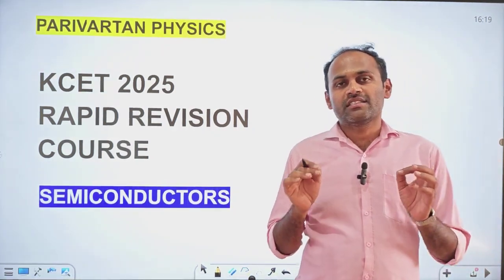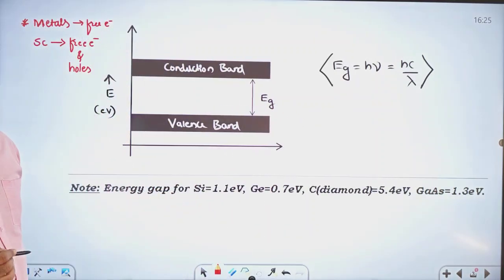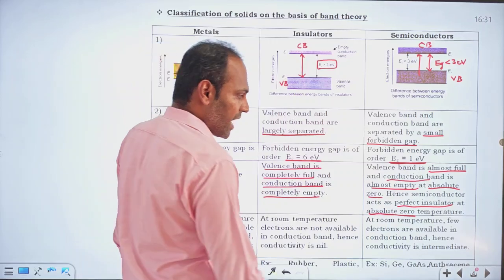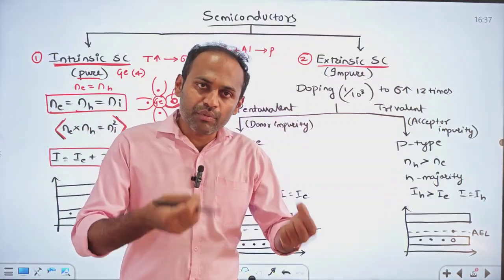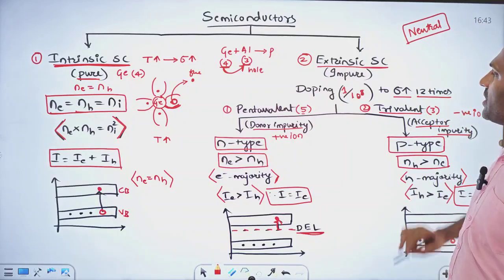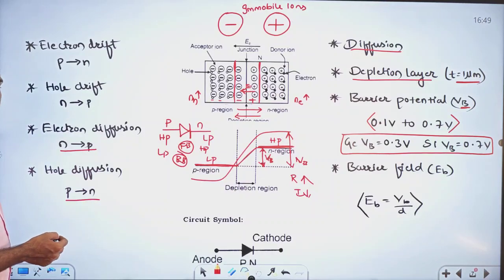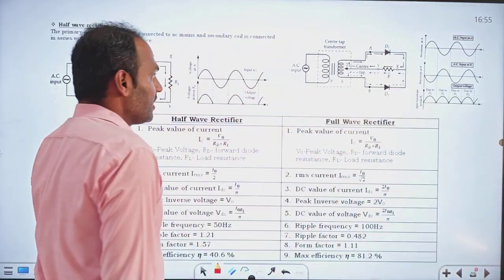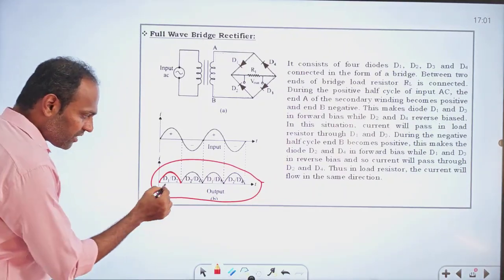KCET 2025 SEMICONDUCTORS ONESHOT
SEMICONDUCTORS.